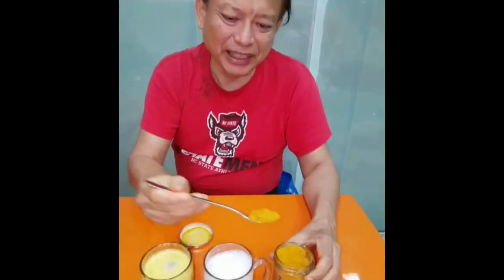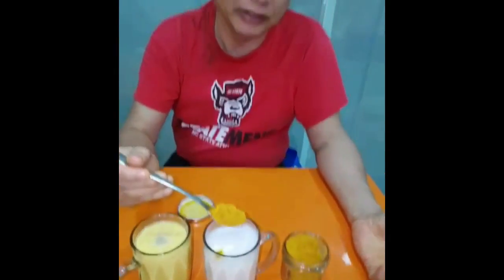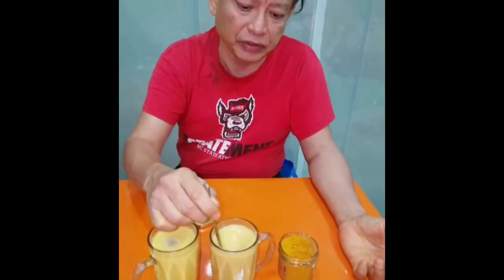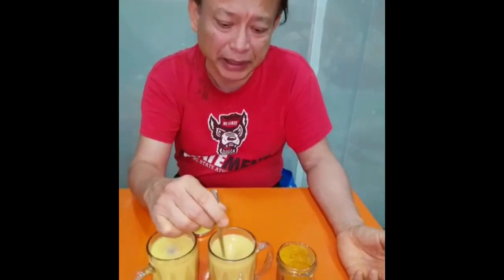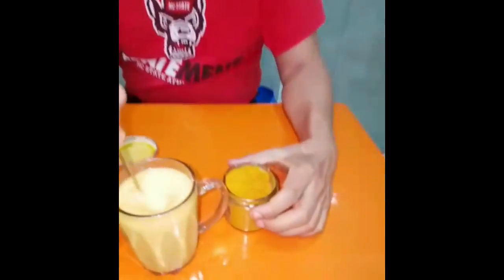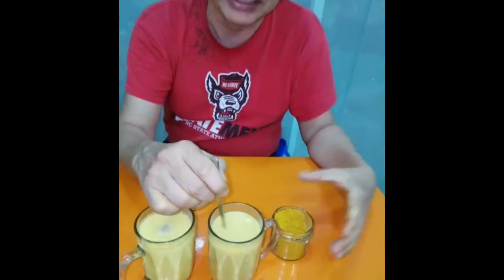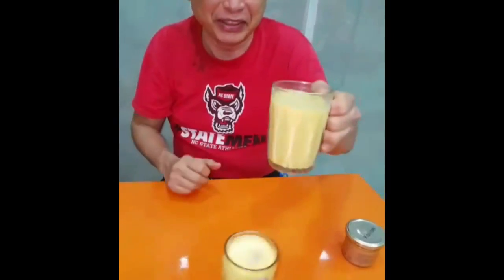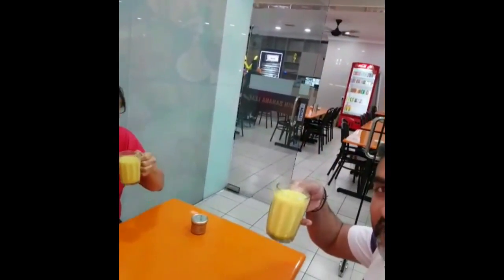DRINK | Spicy Turmeric Almond with Hot Susu Lembu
With my friend Deva Rajan M David tasting my spicy turmeric almond with hot fresh cow’s milk.

PLEASE NOTE
The almond powder will not dissolve in your drink, so keep stirring so that the almond powder remains suspended in your drink, or else, it will settle to the bottom of your mug. — with Azlan Adnan and Deva Rajan M David at S Win Banana Leaf.